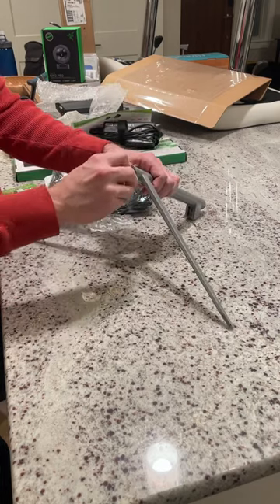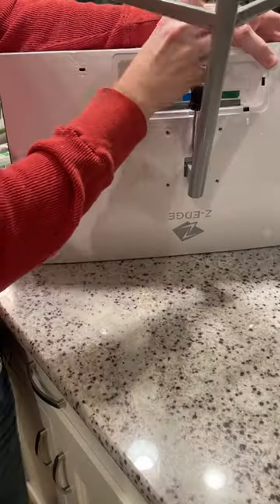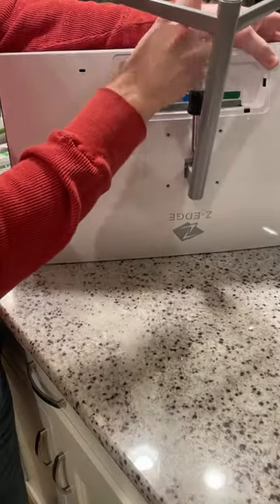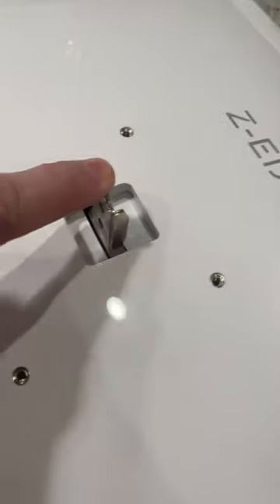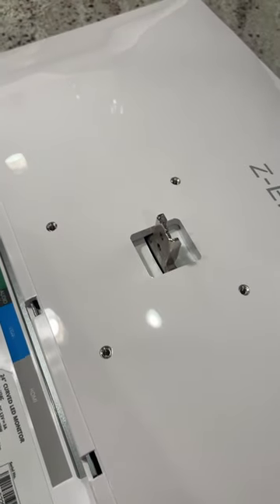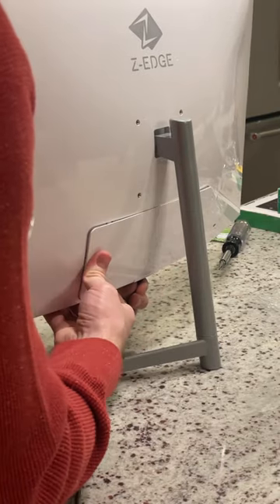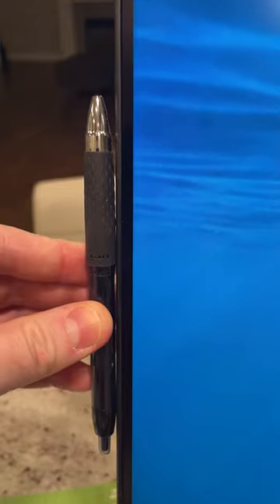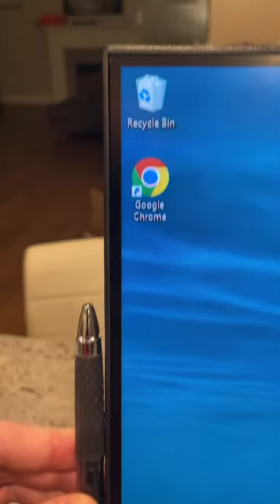The Z-Edge 24" Curved Monitor is a Decent Budget Option